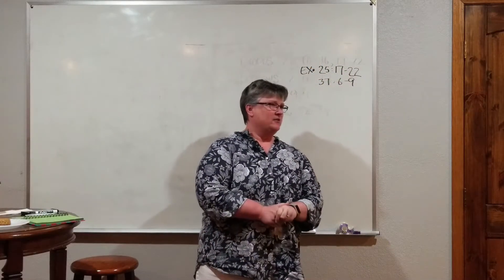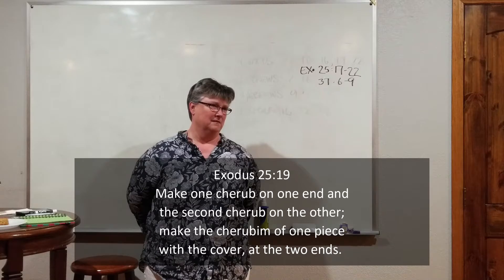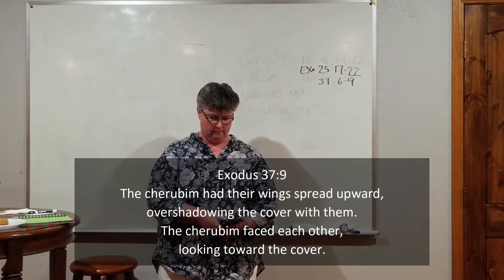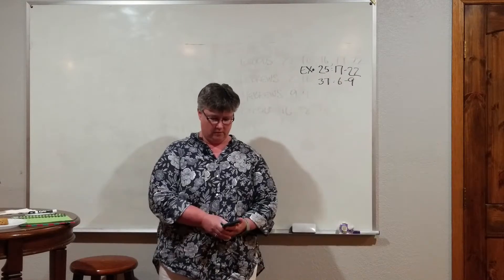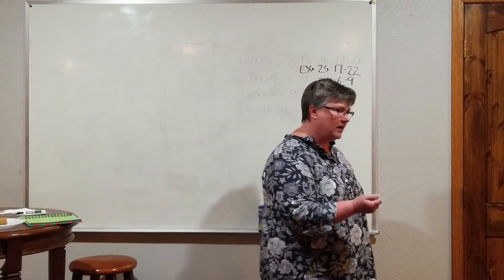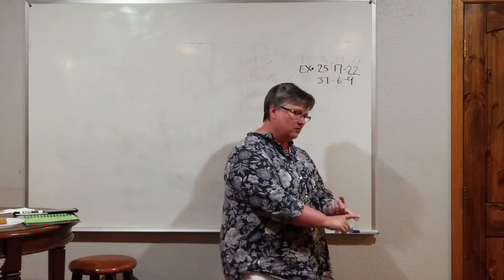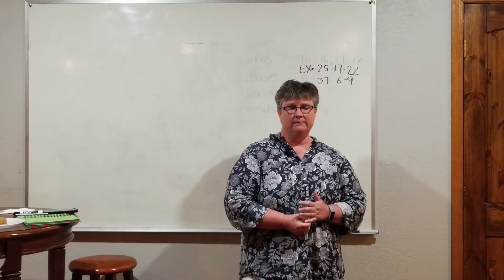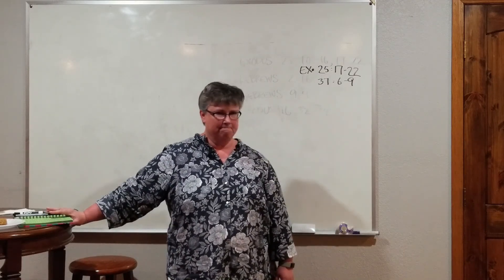Christ in the Tabernacle: Mercy Seat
Brighton Upper Room Sunday School